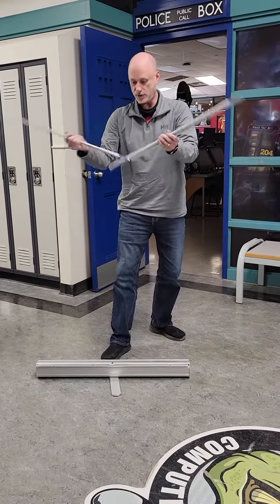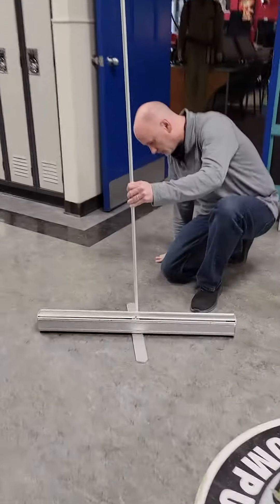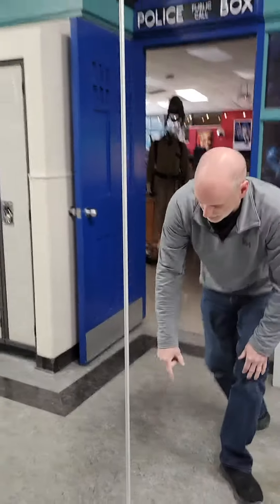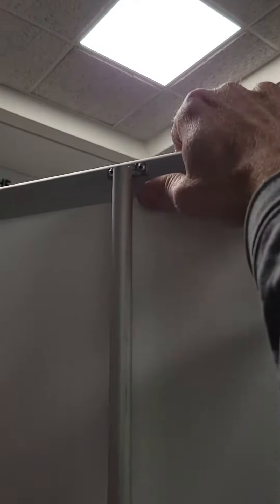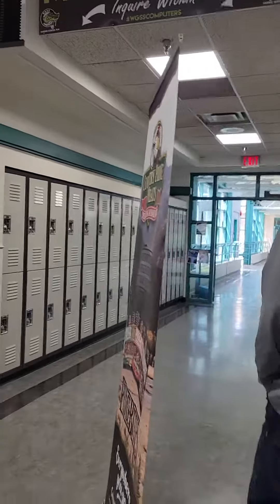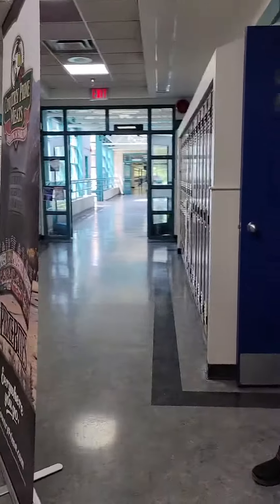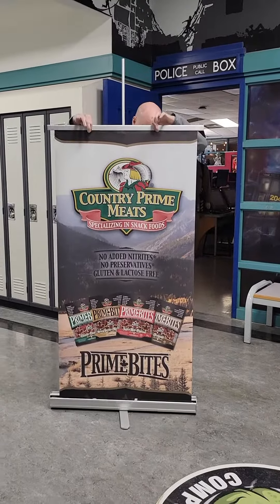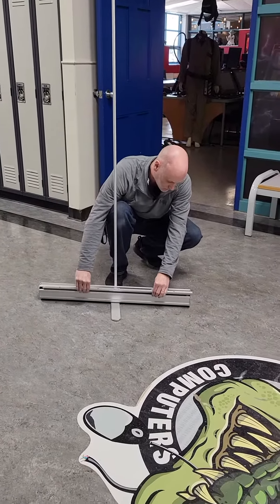How to Raise & Lower Your Roll Up Banner